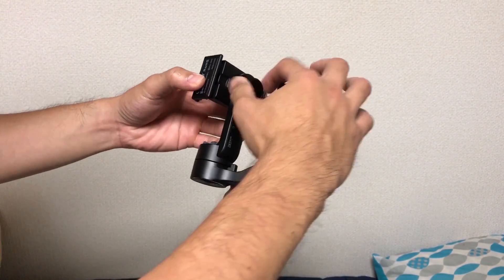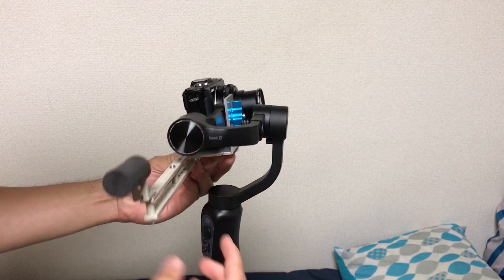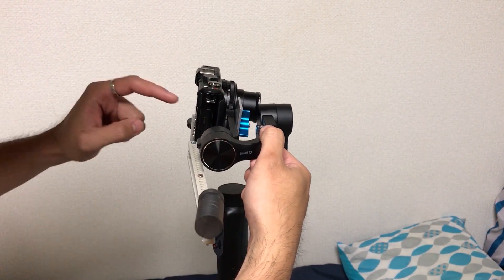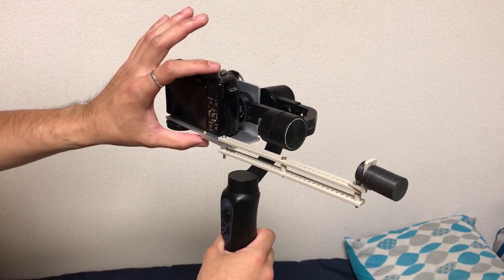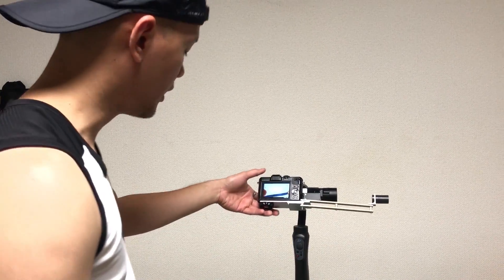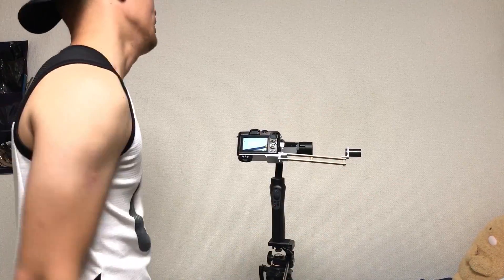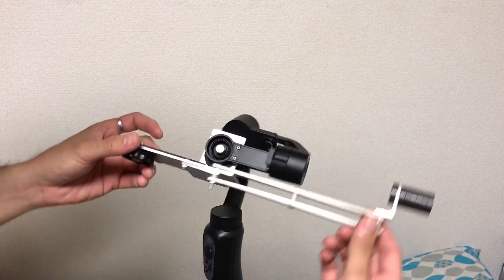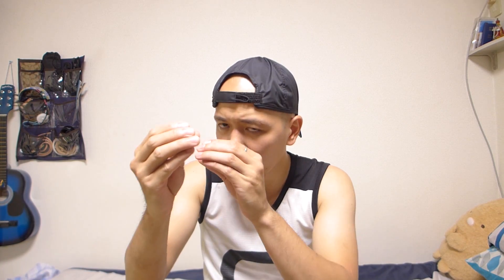Zhiyun Smooth Q: 3 Axis Gimbal Camera Mount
DIY mount for small mirrorless cameras for the Zhiyun Smooth Q
 3 axis smartphone gimbal.

Paint it black and you're good to go!
This is for all of you out there who are wondering if mounting a small camera on the Zhiyun Smooth Q is ever possible or if the Smooth Q's motors are even capable of handling such a load.
I had a research about brushless motors and it seems that aside from inadequate heat dissipation, they're highly tolerant to stalls and heavy loads. So we will let the motors handle that and lets get busy filming!